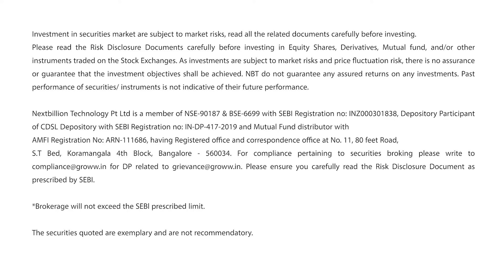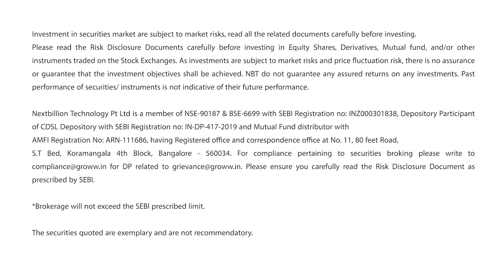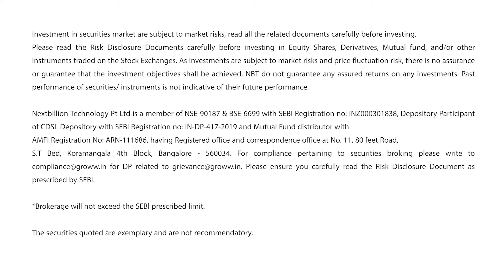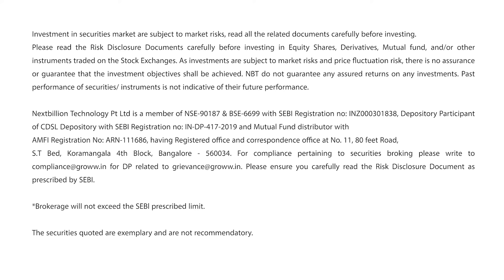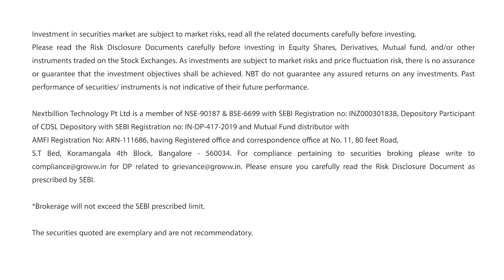When to expect UPI Mandate for an IPO I Groww app kaise use karein I Get to know Groww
You can choose or type in from the categories to find a solution for your query.